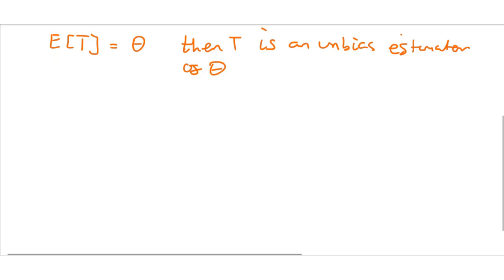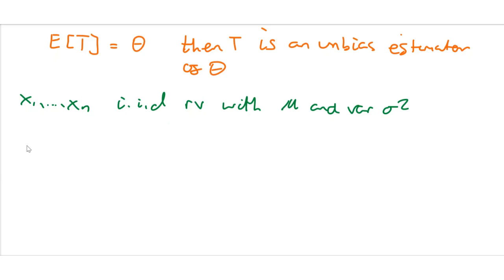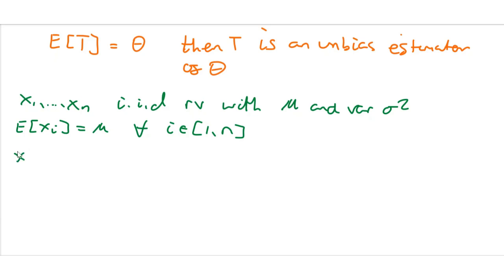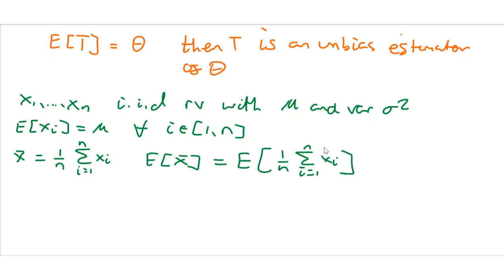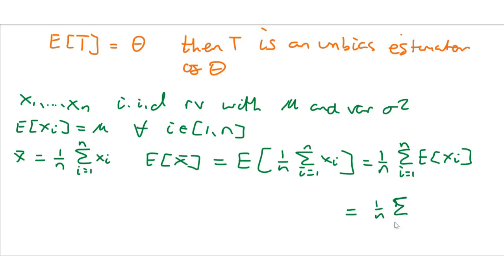What is an unbias estimator?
We talked about estimators in the video last Friday and today we start to look at how we can start to see whether or not an estimate may be good or perhaps not.
We discuss what is meant by an unbias estimator which is a property we would like our estimators to have.

If you want to get some stationary to help organise your notes or get a scientific calculator then check out the link below to provide some extra support for this channel: